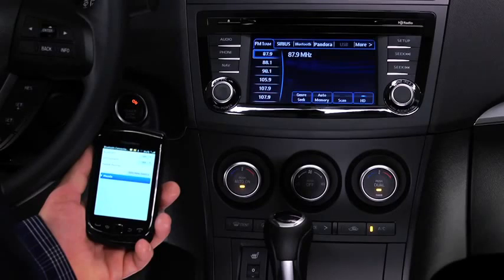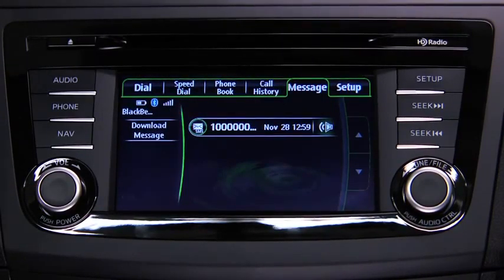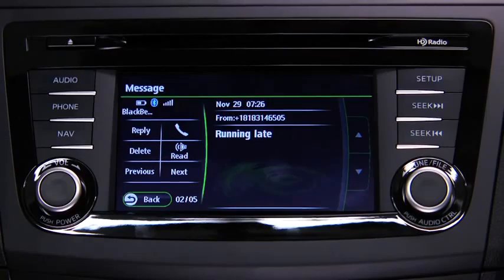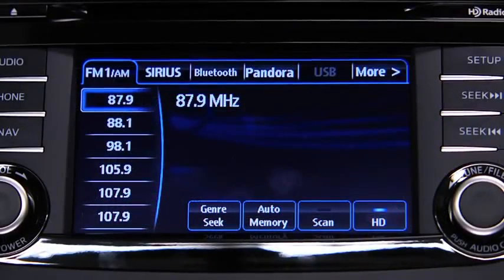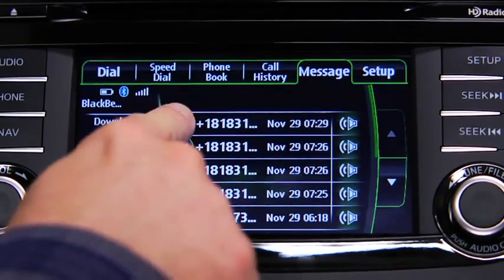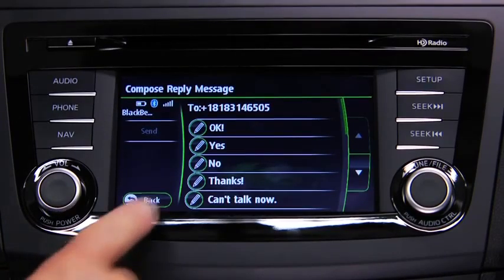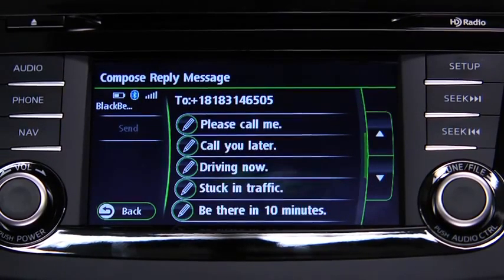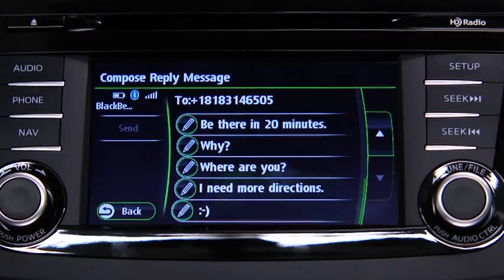2013 Mazda3 — Text Message Receipt Reply Mazda USA